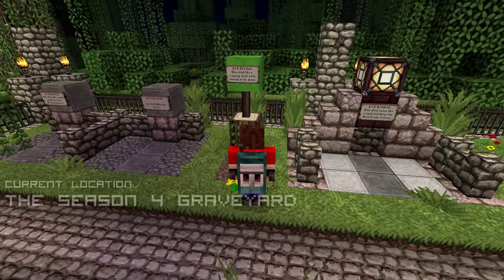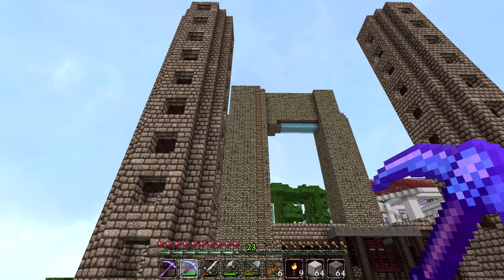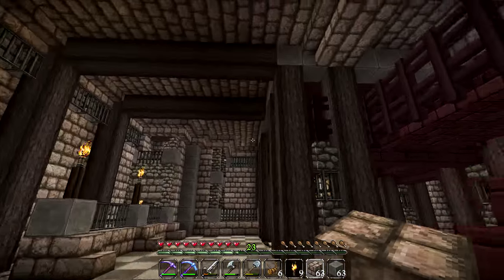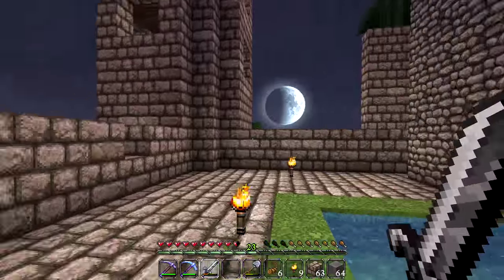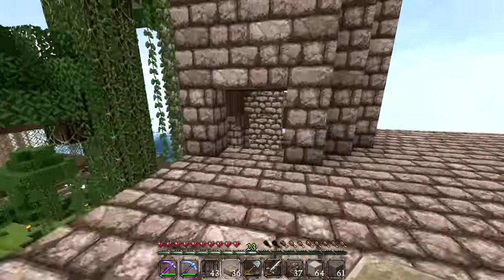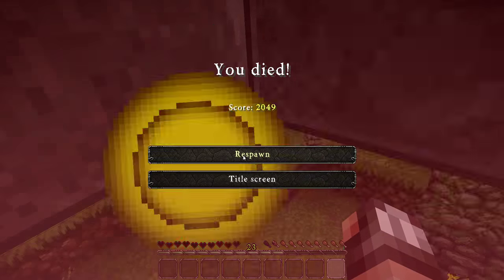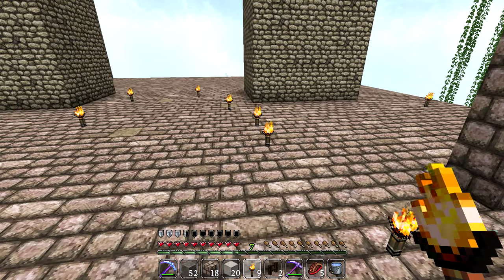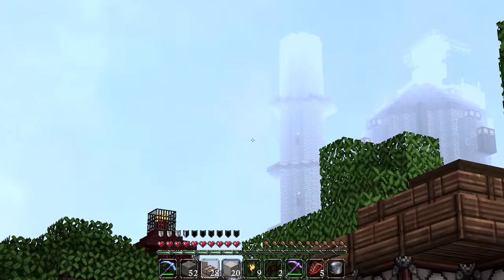Minecraft Survival Lets Play [S4E51] - Giant Elephant Evolution!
Minecraft Survival: ReNDoG shows off a new internal castle design for Mob Castle!

RENDOG'S YOUTUBE CREATOR STUDIO:

Hardware:

4TB Harddrive (Storage + Applications)
2TB Harddrive (Windows installation)
16GB RAM

Software:

OS: Windows 10 64bit
Video recording: Dxtory, Nvidia Shadowplay
Audo recording: Audacity
Editing: Sony Vegas Pro 13
Design: Adobe Photoshop 64bit